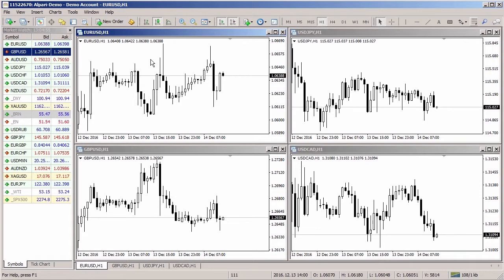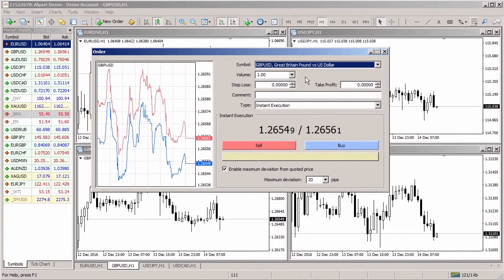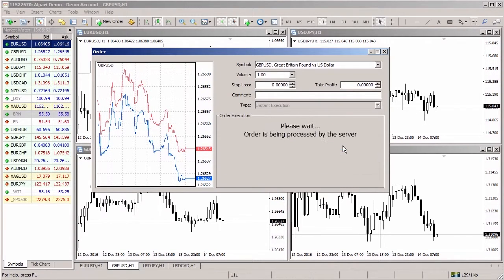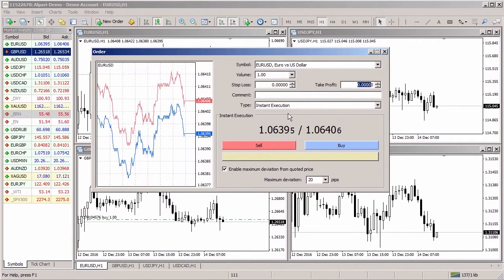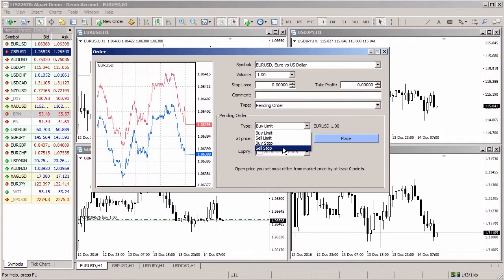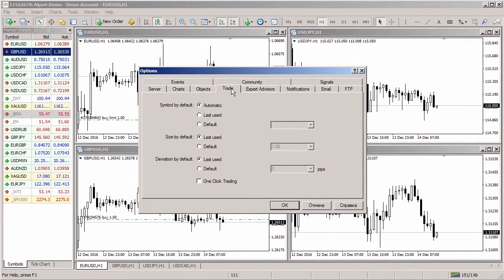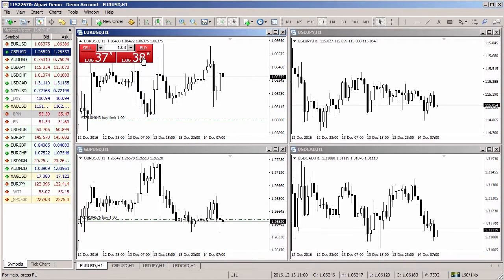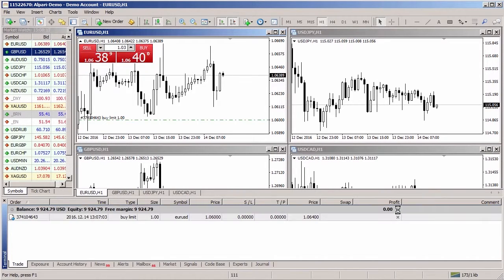Managing trade positions